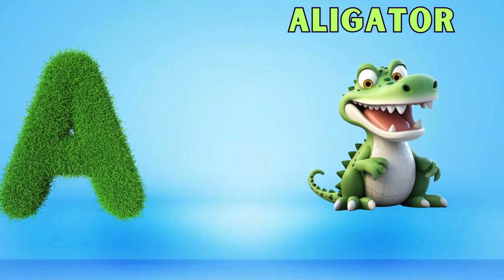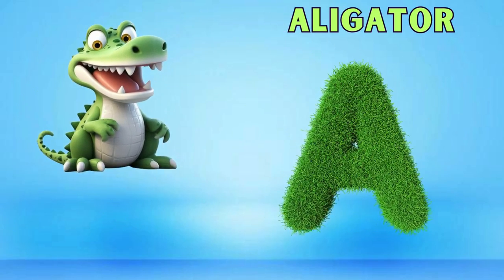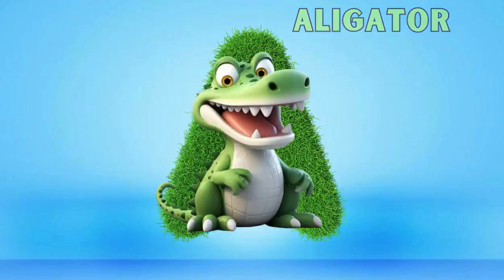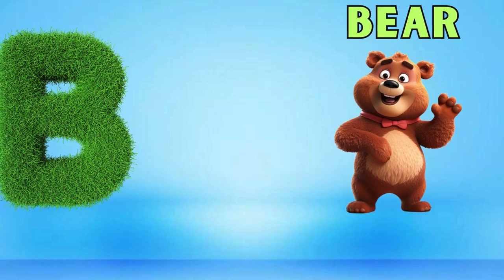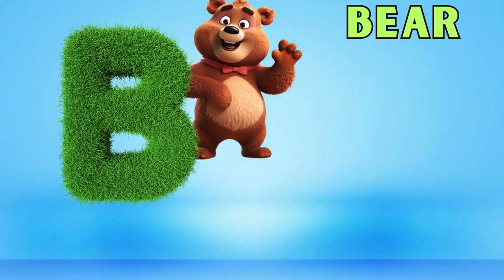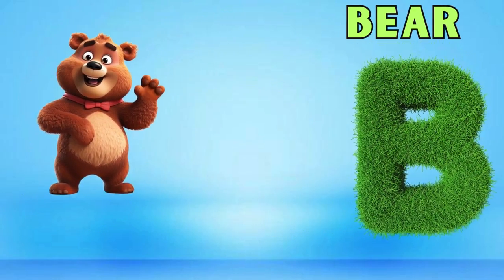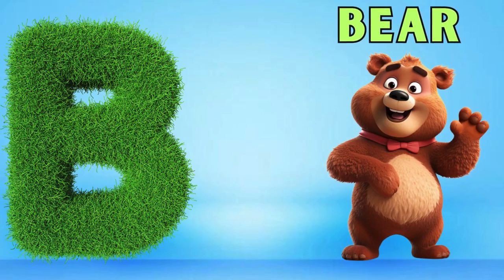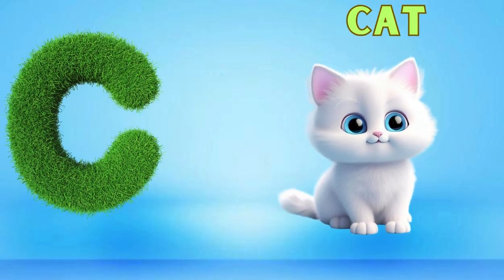ABC Phonics Song | Alphabet letter sounds | ABC learning for toddlers | Education ABC Nursery Rhymes